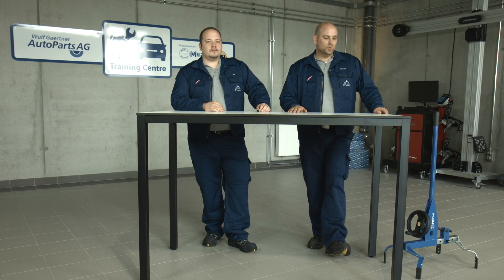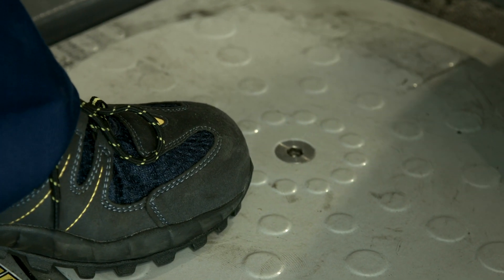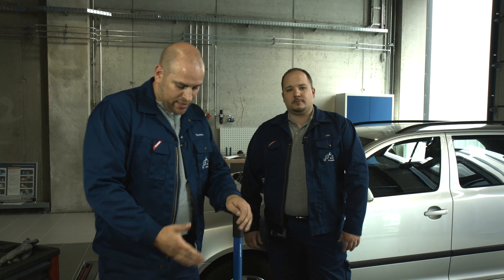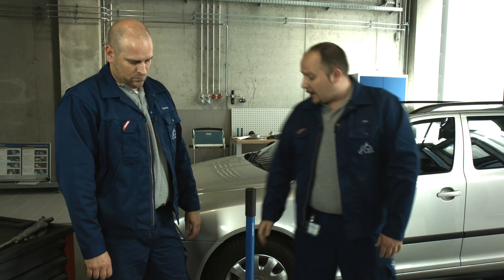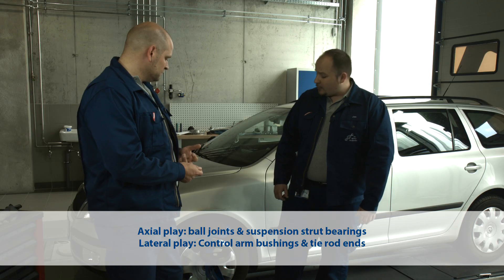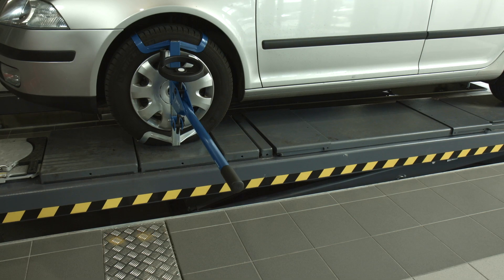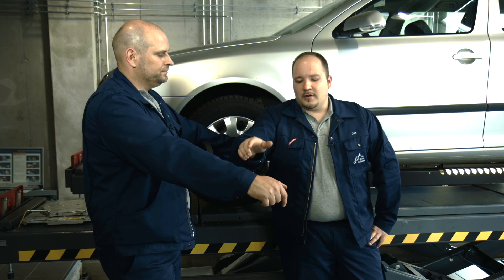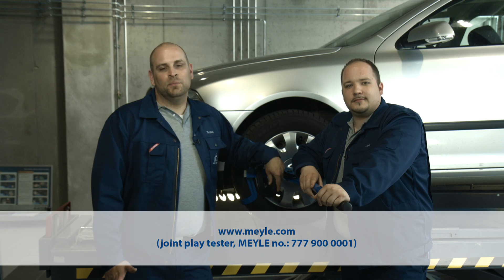The MEYLE Mechanics: Joint play tester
Attention please: The MEYLE no. changed to 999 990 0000

With the new MEYLE joint play tester, Wulf Gaertner Autoparts supplies a tool allowing workshops to check control-arm mounts, ball joints, tie rod end assemblies and suspension strut bearings for wear. Moving the lever arm delicately enables repair professionals to identify early-stage wear of the suspension components on the front and rear axles. In addition, no lifting platform is required for this procedure, adding transparency to the diagnosing process while demonstrating the need for repair to the customer. The following video shows repairers the best way to use this tool.